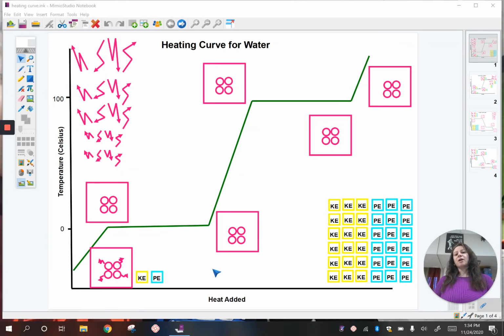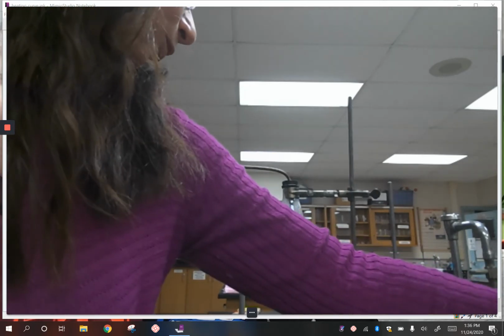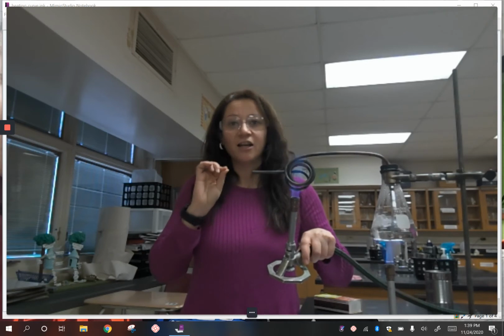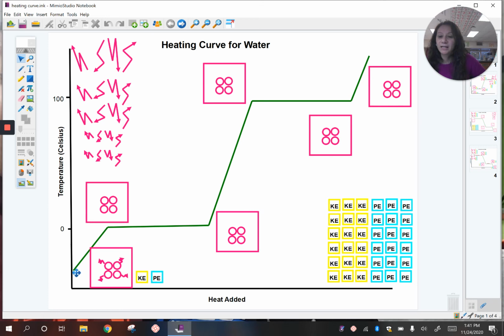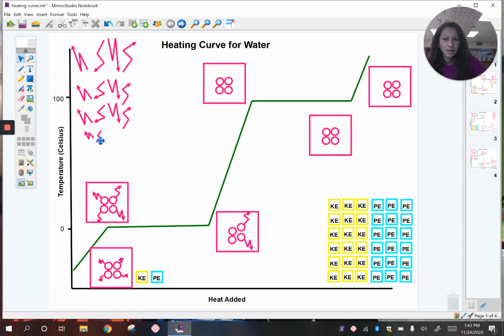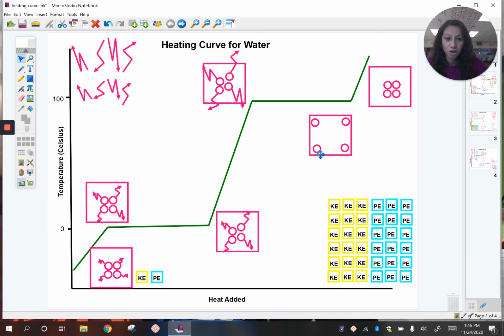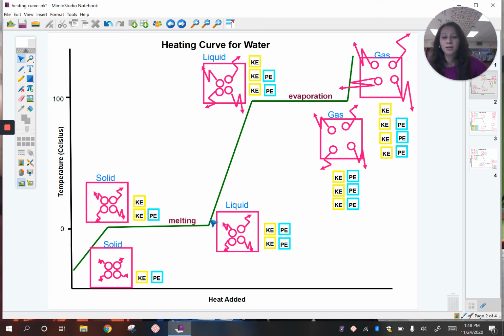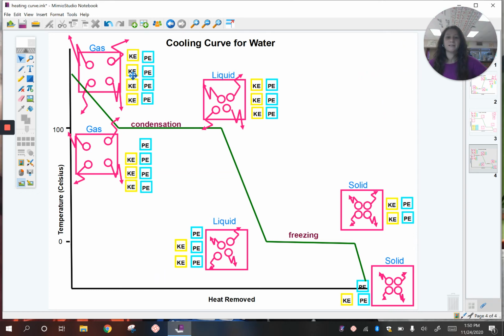Hon Chem - Liquids & Solids - Heating & Cooling Curves - Part 2 of 9